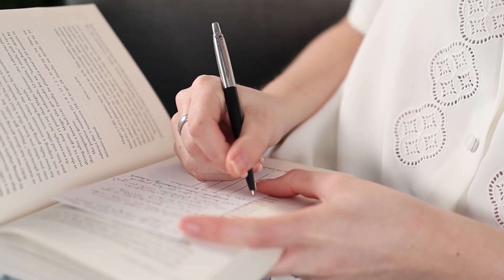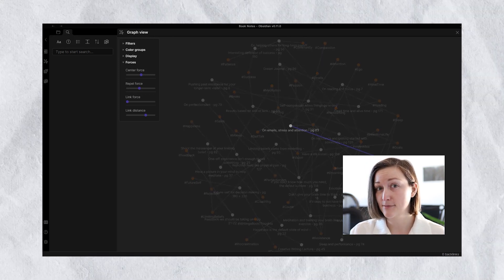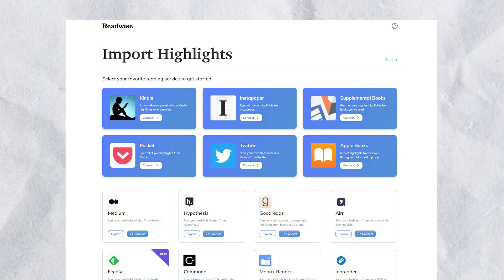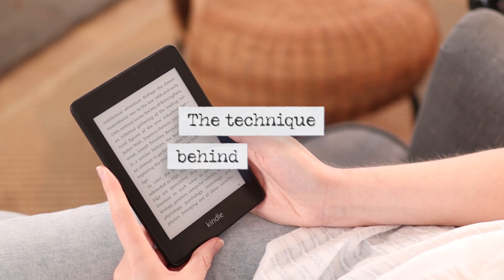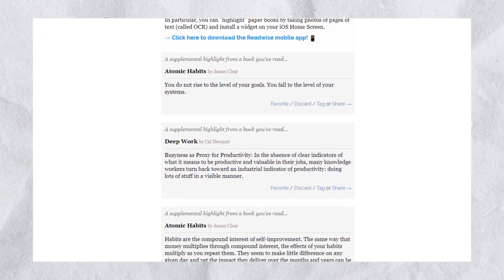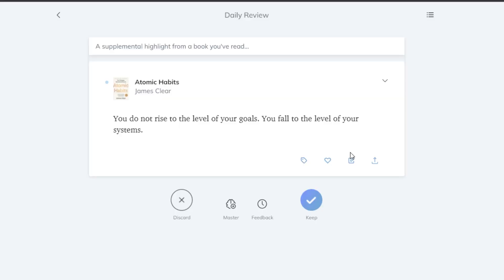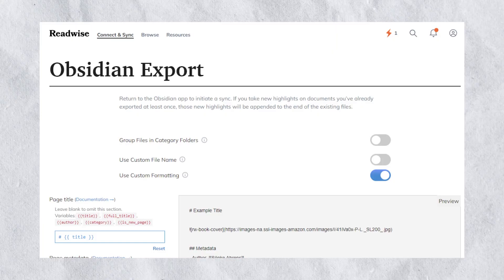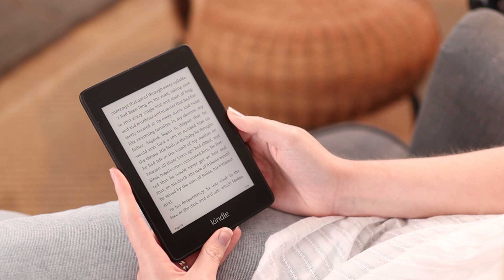📝 How I Use Readwise to Take Book Notes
In this video, I give my first impressions on Readwise in this review and how I'm using it to import book notes on autopilot with my Kindle and Obsidian.

Readwise (with this link you get an extra free month and so do I)

// CHAPTERS
How I currently take book notes: 00:00
Why I'm trying out Readwise: 01:33
The technique behind Readwise: 02:02
Using Readwise to automate note-taking (with Obsidian): 3:44

Hey, I’m Gina 👋 If you like video commentary on books, you're in the right place!

I post videos on the world of books and reading. Including deep dives into reading psychology, and fun facts you probably didn't know.

I run a book club on Discord. We have monthly readathons, buddy reads, and readalongs. Want to become a member? It's free! I’d love to have you along for the ride!